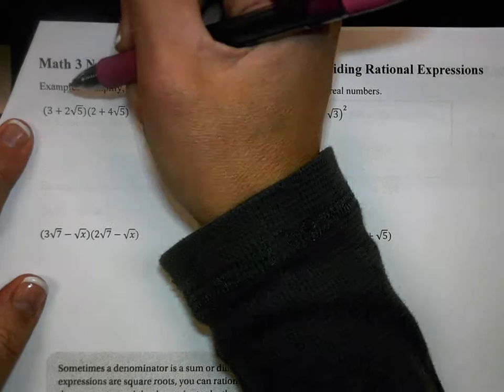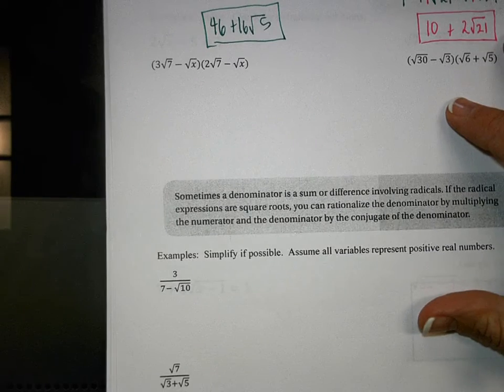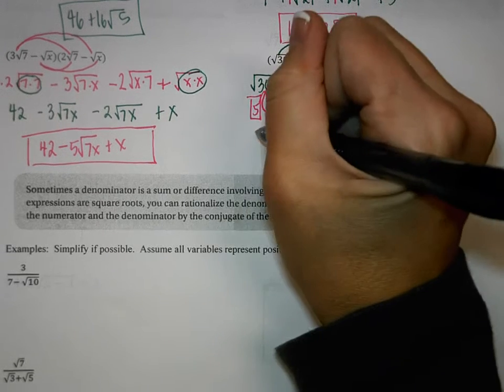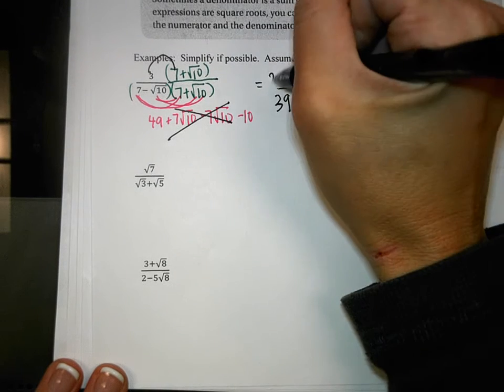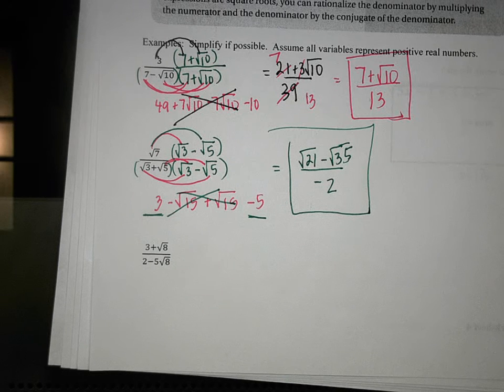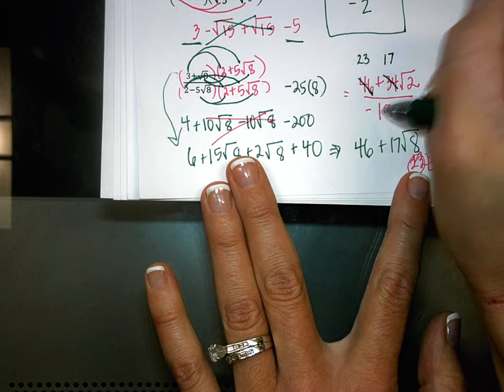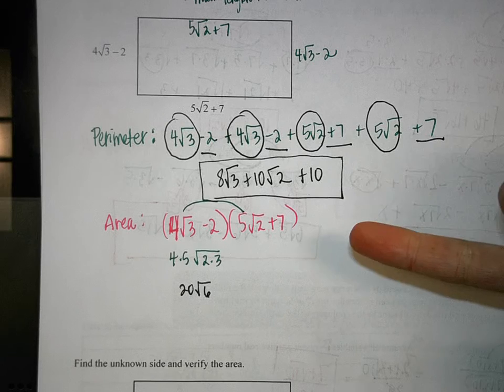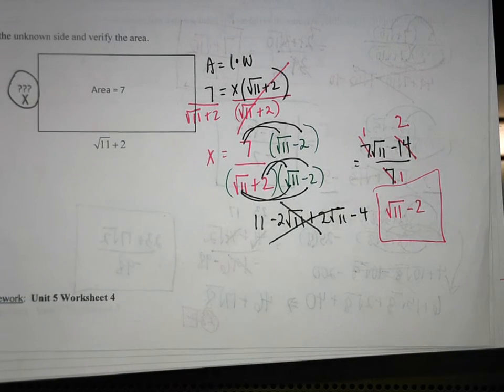Math 3 Notes Unit 5 Section 4 Multiplying and Dividing Radical Expressions